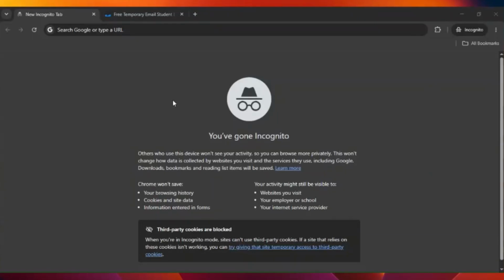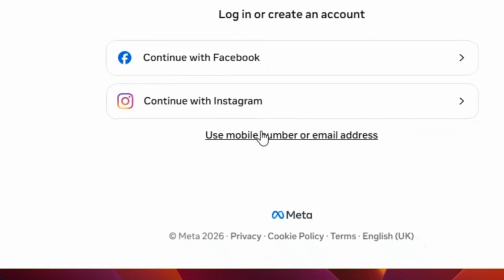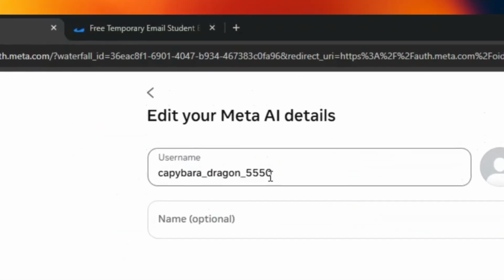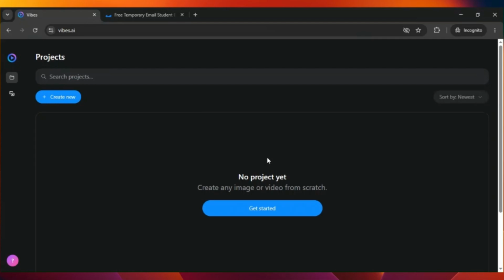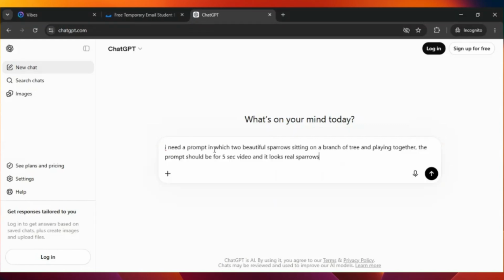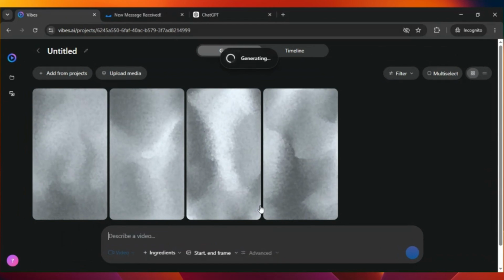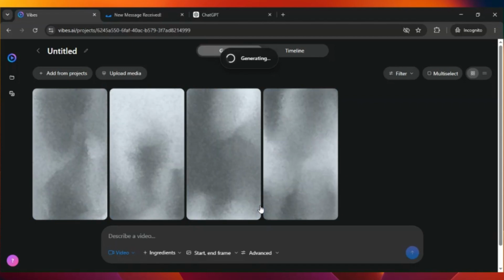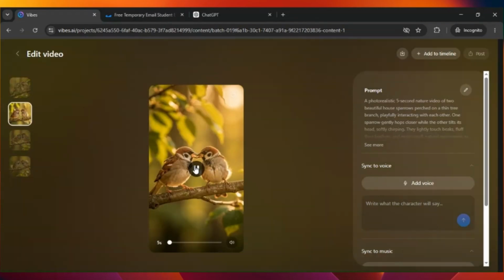Generate FREE AI Videos on Vibes AI Without Watermark or Subscription (2026)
✅ In this video I'll show you exactly how to generate FREE AI Videos using Vibes AI in 2026 — completely WITHOUT watermark and WITHOUT any paid subscription!

Vibes AI is a powerful AI video generation platform that lets you create high-quality AI videos from text prompts and images using advanced AI video models. In this video I'll show you how to generate professional AI videos for free — perfect for YouTube Shorts, Reels, TikTok, marketing videos, advertisements, and social media content.

⏱️ Timestamps:
0:00 - Introduction
0:30 - What is Vibes AI
1:00 - How to access Vibes AI for free
1:30 - How to generate your first AI video
2:30 - How to create videos without watermark
3:00 - Best AI video models to use
3:30 - How to generate unlimited AI videos
4:00 - How to download clean AI videos
4:30 - Tips & tricks for better quality
5:00 - Final results & examples

✅ What you'll learn:

What is Vibes AI and how it works
How to use the latest AI video models for cinematic results
Why Vibes AI is one of the best free AI tools in 2026

💬 Did you create your first AI video using Vibes AI?